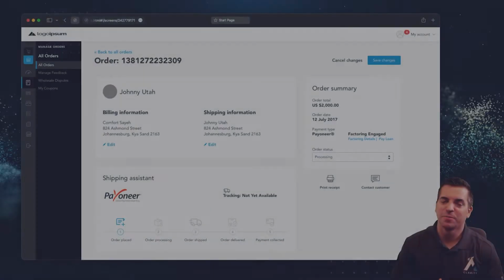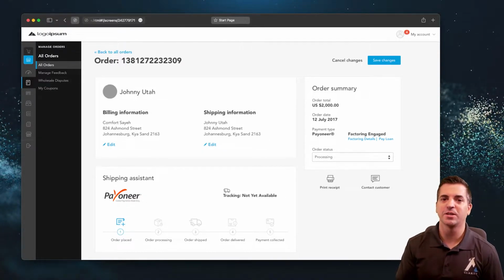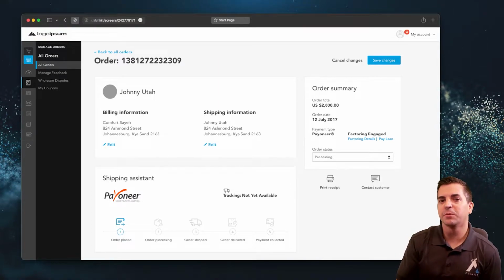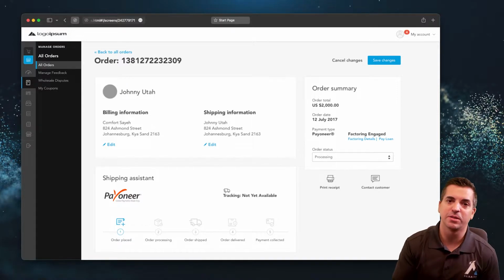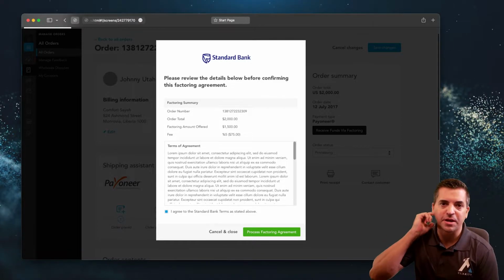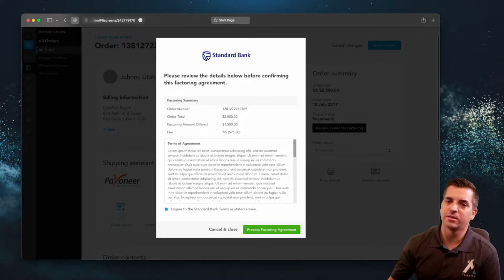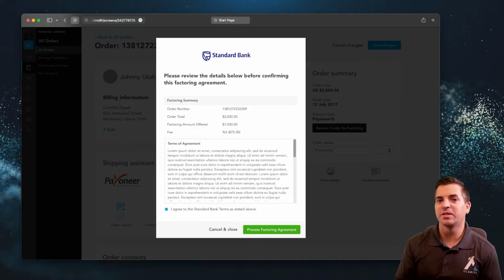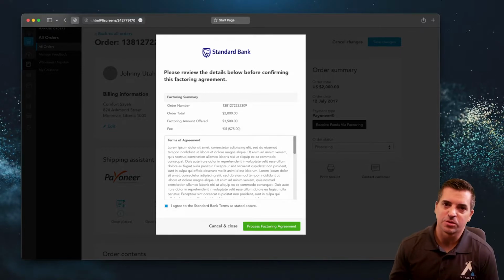Don't Waste Your Time & Energy - This is Why You Need to Factor Payments in eCommerce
In this video, we will show you the power of factoring payments on your Marketplace eCommerce Seller Dashboard. This will allow you to take payments from your customers faster and with less hassle!

If you're an eCommerce seller, you know that processing payments are a key part of running your business. This Marketplace eCommerce Seller Dashboard factoring payments video will show you how to factor payments on your Seller Dashboard, so you can take payments from your customers quickly and easily!